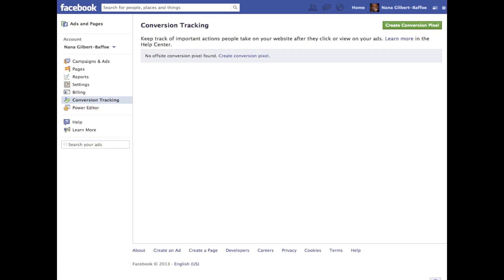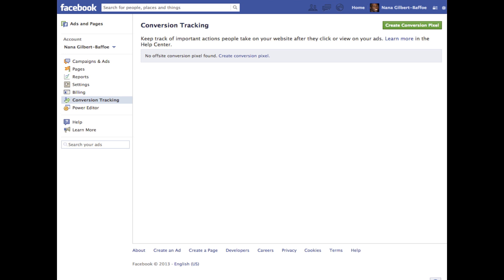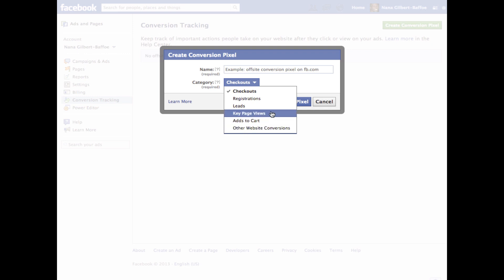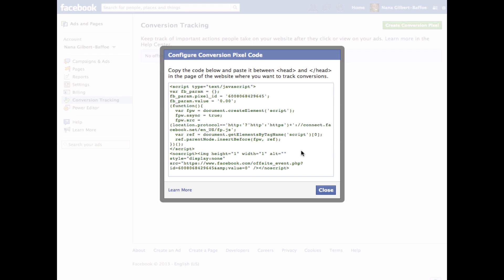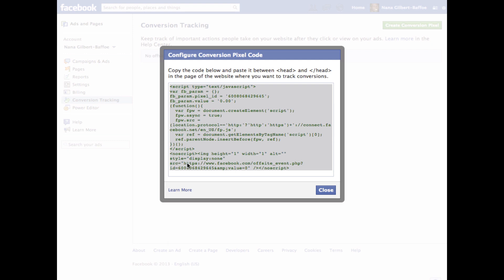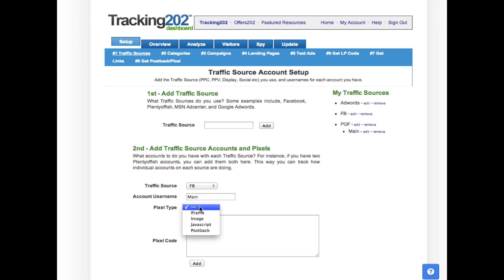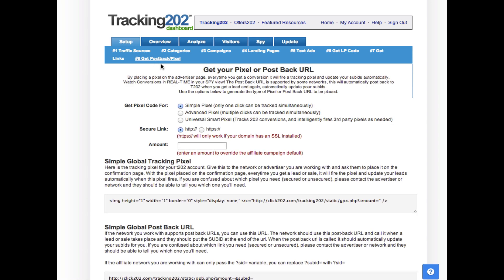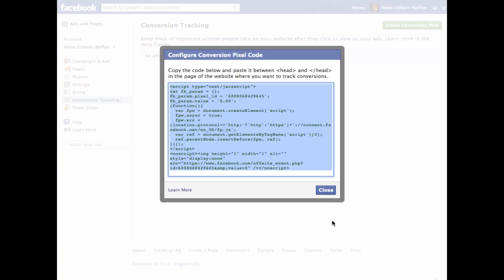Tracking202 & Prosper202 Tutorial: Facebook Conversion Pixel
In this Tracking202 & Prosper202 Tutorial you will learn how to piggy back the new Facebook Conversion Pixel with the Tracking202 Conversion pixel. This will allow you to enjoy the benefits of the added optimization features in Facebook while still tracking conversion inside of Tracking202 and Prosper202.